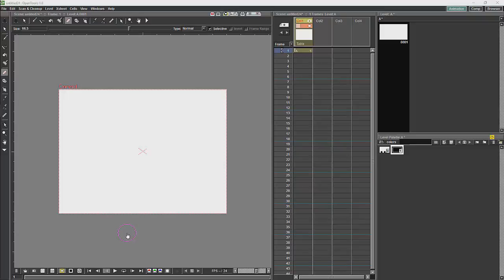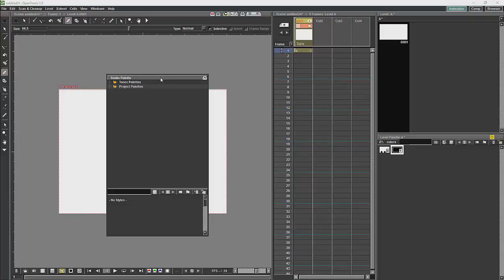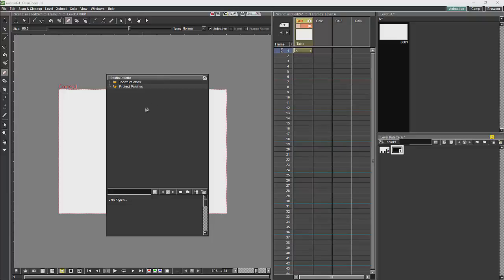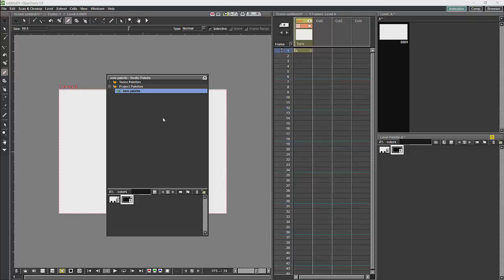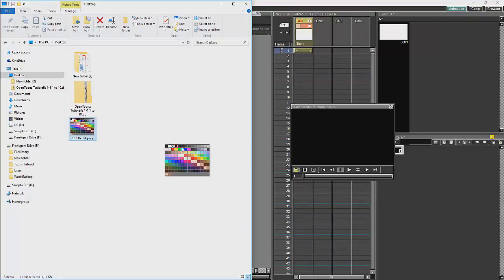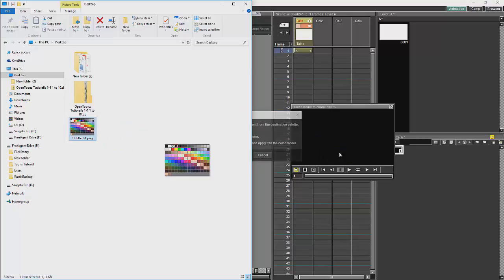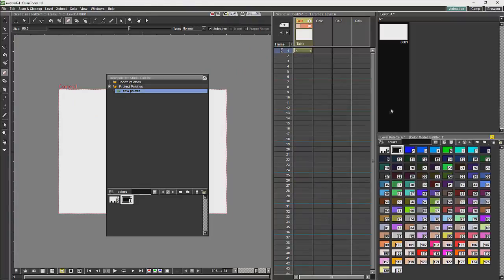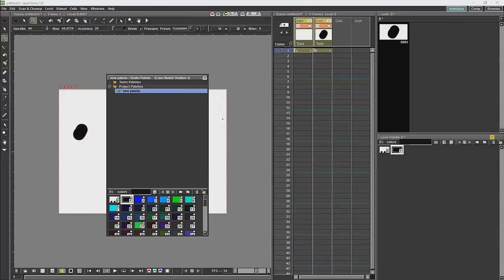Opentoonz Tutorial 11 The Studio Palette and the Colour Model